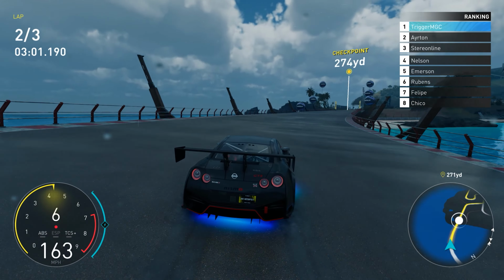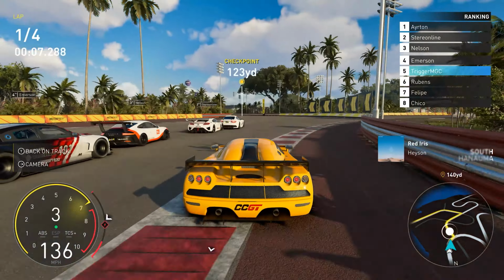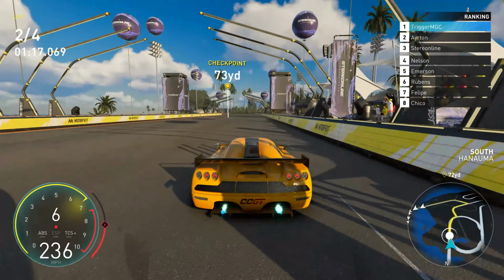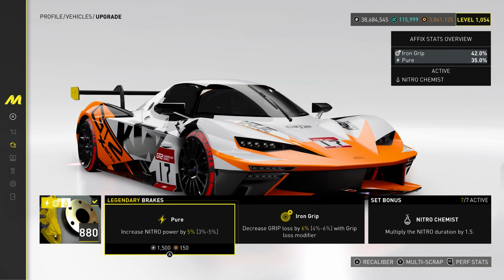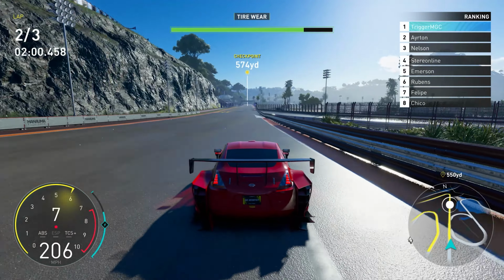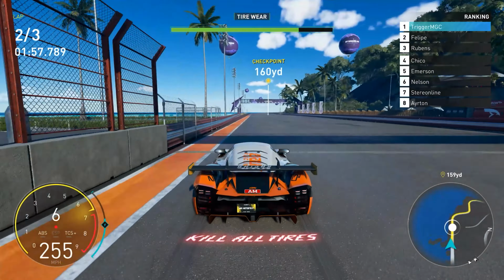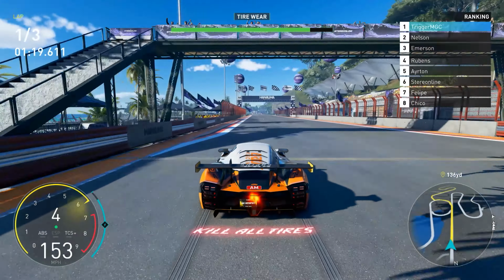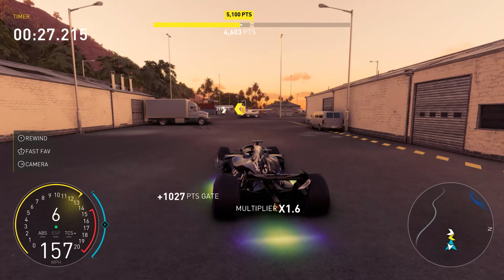STEREONLINE EXPERIENCE SUMMIT GUIDE - The Crew Motorfest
Thanks to @Simgii !!!

Timestamps
Intro: 0:00
Simgii Shoutout: 0:13
Cars: 0:27
Pro Settings: 1:20
Pono Circuit: 2:30
Stereo Autodrome: 3:41
Keep It Realistic: 5:09
Hawaii Speed Tour City: 6:46
Racing Simulator Tour: 8:26
Closed Track Closer: 10:02
Feats: 12:01
Final Scores: 12:44

MGC CUPS: